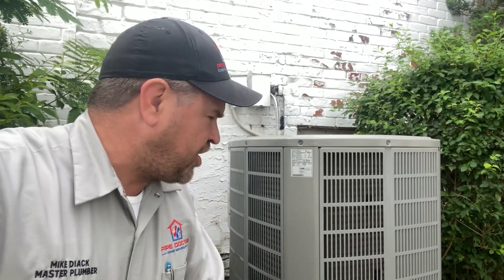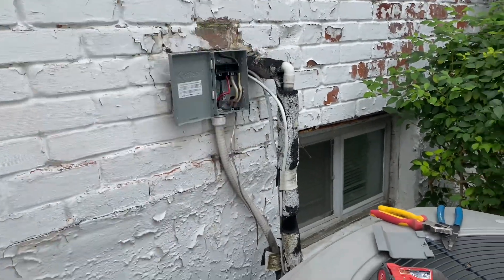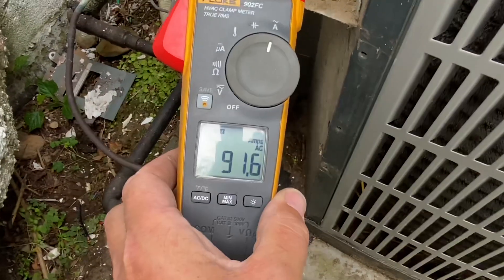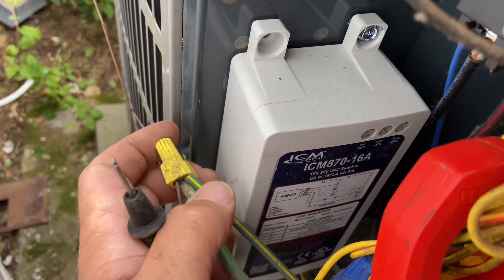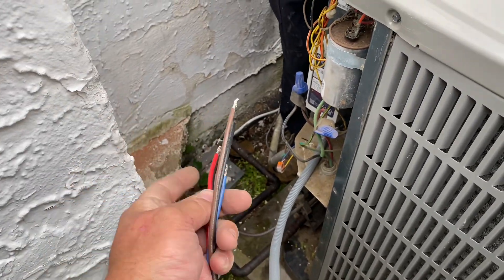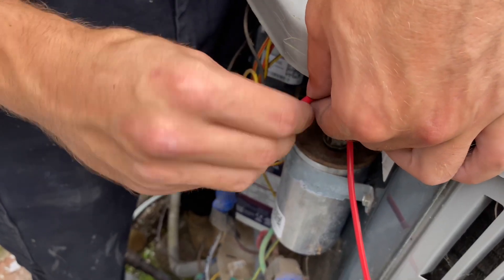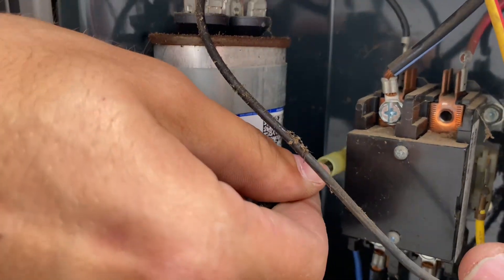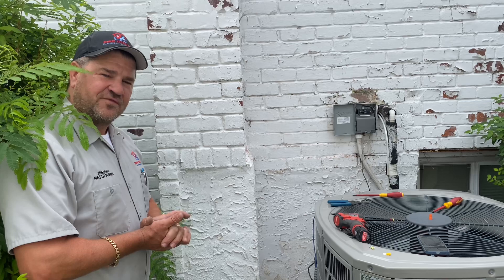Flickering Lights When AC Starts? ICM870 Soft Start Saves Money Watch Step by Install Guide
Save Money & Protect Your Central A/C Compressor - Step by Step Install Guide ICM870 16A.
⚠️Do not attempt to install this product if you are not qualified and/or trained working with HVAC-R equipment.⚠️

ICM870-9A Soft Start (RV & 1 ton systems)
ICM870-16A Soft Start (2-3 ton systems)
ICM 870-32A Soft Start (4-5 ton systems)

New oval raised silver stickers are from:
35 Victoria St. E, Unit 9
Alliston, Ontario L9R 1T3

Sticker Requests:
Name
Address

Mikey Pipes
C/O Pipe Doctor Plumbing
80 E Hawthorne Ave